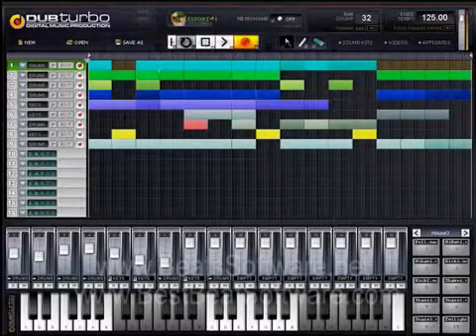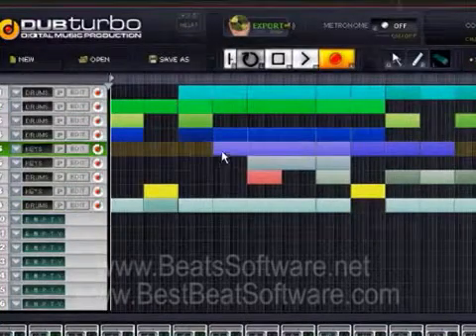Jungle to House Music Transition REFIX DUBturbo Music Software YouTube 5